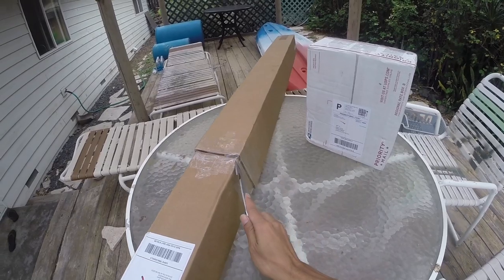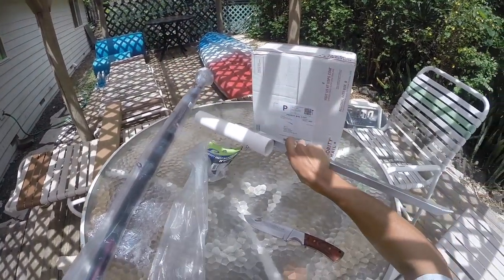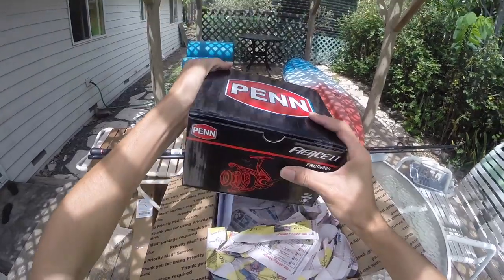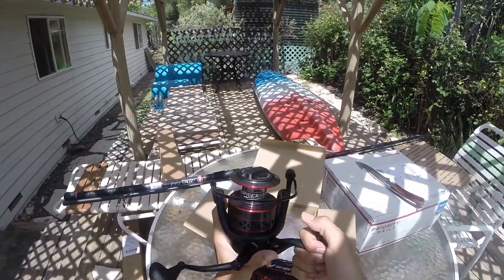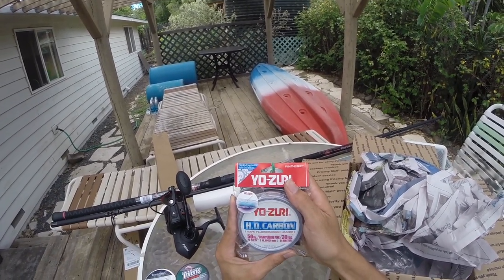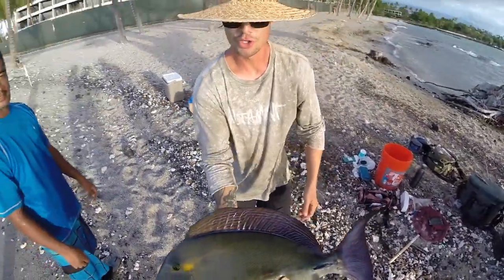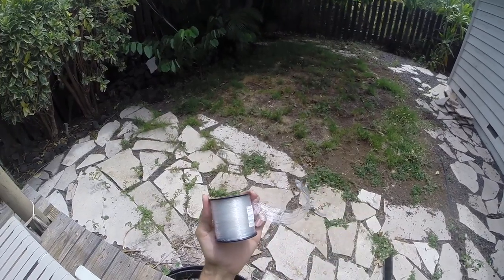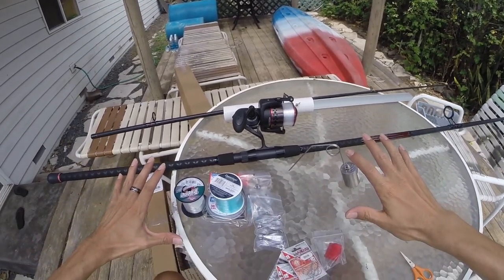One Fishing Package To Rule Them All / Review and Unboxing HiFishGear Complete Pen Dunking Setup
Aloha Hui!

Today we got an epic announcement in collaboration with HiFishGear,com, the complete dunking setup! With HiFishGear we set up a one package deal that includes every piece of fishing gear you need to get out and fish TODAY. In this video I break down every component of the fishing package and go into the details of each item, and explain how in combination you get every piece of fishing tackle you need to set up a dunk, minus some bait. Huge mahalo to HiFishGear for the major support and setting up this package to help us out. Every purchase of the package sends some of the proceeds back here to the channel. Below is the list of each item in the package.

A hui hou!

This set-up includes:

Penn Prevail 12' 2pc Spinning Rod:
Model: PRESF2040S12 Line Rating: 20-40 Mono / 30-65 Braid, Lure Rating: 4-8oz, Guides: 1+8

Penn Fierce II 8000 Spinning Reel:
Model: FRCII8000, Line Capacity: Mono 340/20 310/25 230/30 Max Drag: 25, Gear Ratio: 5.3:1

440 Yard Spool of Berkley Big Game 30# Test (Mainline)

24" Promar PVC & Aluminum Folding Sandspike

2" Round Stainless Steel Fishing Bell

Bell Buddy Bell Holder

3 Packs of Maruto BKN Hooks:  Size 14, 16 & 18

1 12 Pack of Size 1 Three-Way Swivels

5 Pack of 4oz Lead Bank Sinkers, 5 Pack of 6oz Lead Bank Sinkers

300 Yard Spool of Danielson 15# Test (Lead Line)

30 Yard Spool of YYo-Zuri HD Carbon 100% Fluorocabon Pink (Leader)

E-Book On The Way!

Buying from all links gives a small cut of the cost directly to us, and goes towards supporting the channel!

to save $$$!

and here

Buying from these links gives a small cut of the cost directly to us, and goes towards supporting the channel!

My Dunking Rod

My Dunking Reel

Danny’s Dunking Reel

Whipping Rod In Medium-Light

My Whipping Reel

Braid On Da Wide

Things we use to film.

GoPro HERO3+: Silver Edition

Open Side Skeleton Housing

3.5mm Female to USB Mini Adaptor

Dual Microphone

3 Pack Furry Microphone Windscreen

64GB microSD

3 Pack Batteries and Charger

Chest and Head Mount

Music Credits-